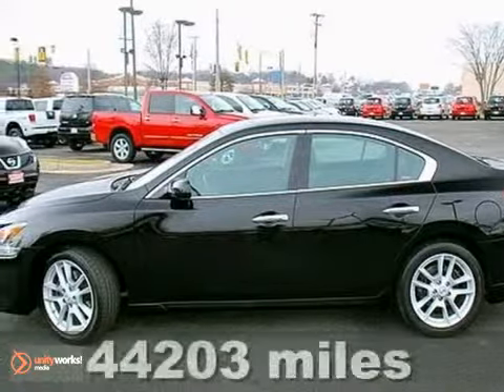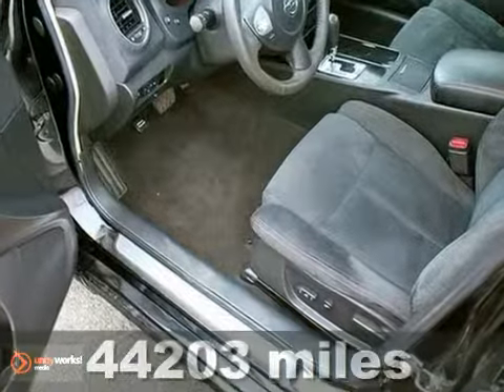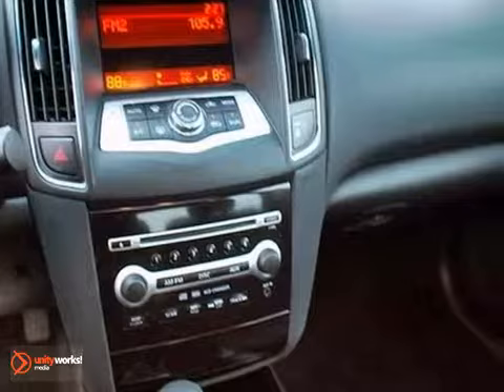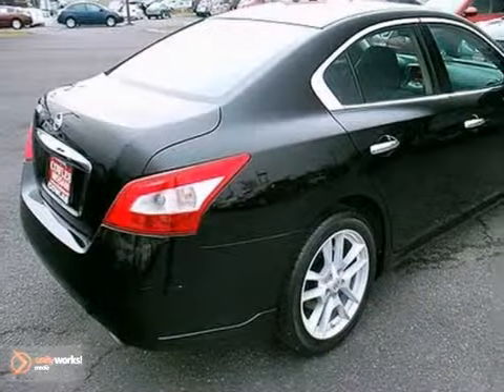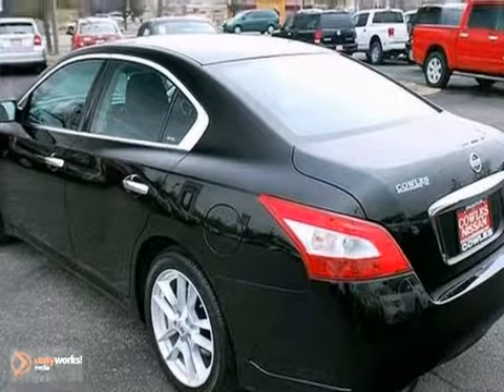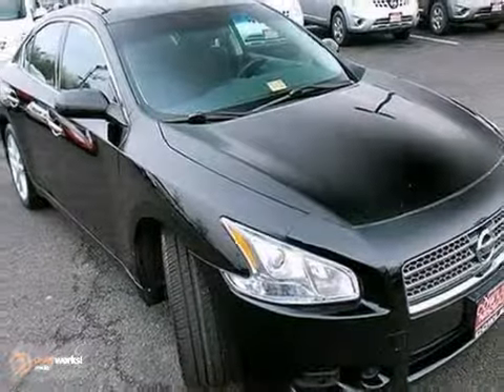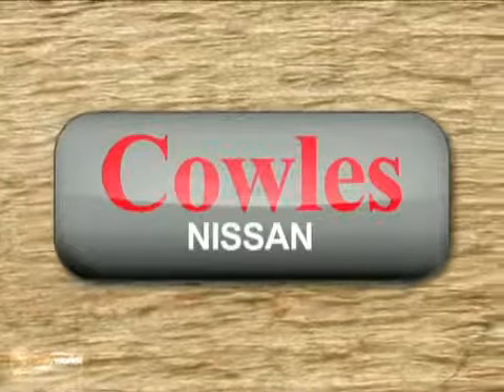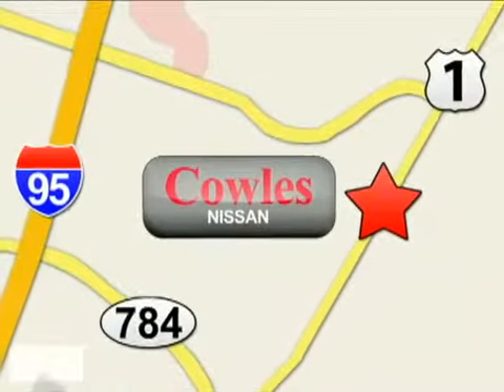2009 Nissan Maxima P11685 in Washington DC Woodbridge, VA - SOLD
SOLD - If you are looking for real value on a great used car, Cowles Nissan invites you to come in and test drive this 2009 Nissan Maxima, stock# P11685. We are conveniently located near Washington DC Woodbridge, VA and known for our great selection, reliability and quality. Come take a look at this 2009 Nissan Maxima today.

Cowles Nissan
14777 Jefferson David Hwy
Washington DC Woodbridge VA, 22194